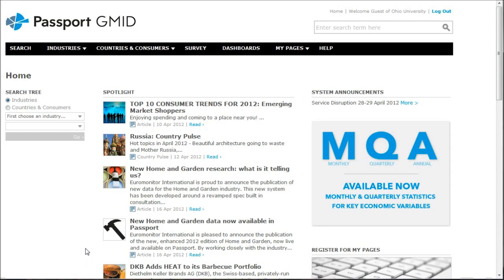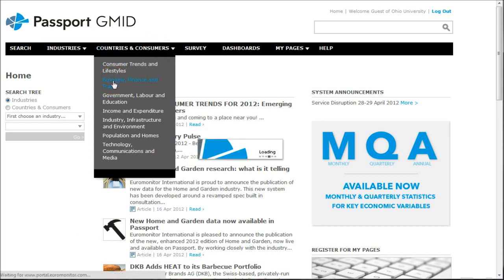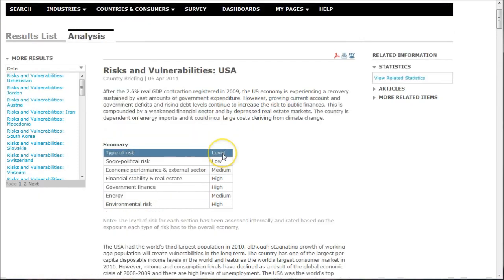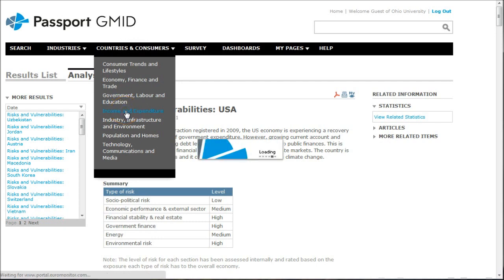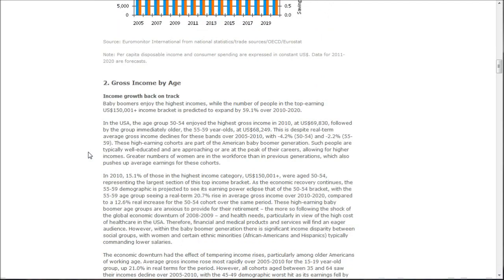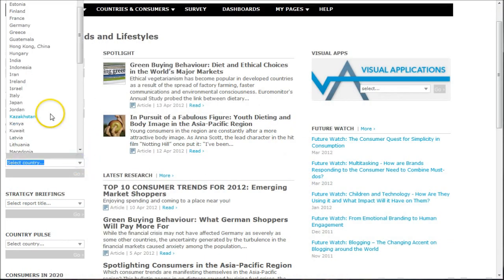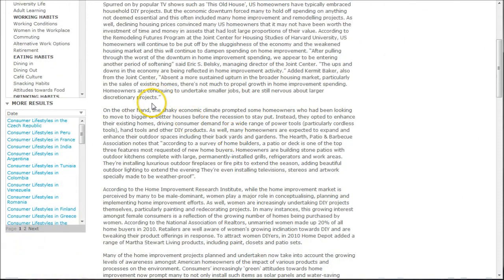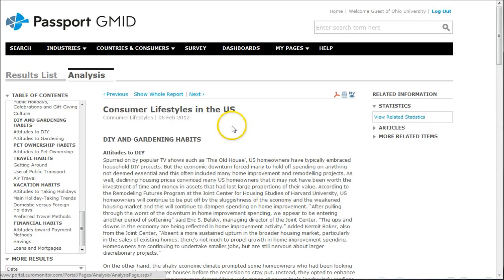How to find information for your PEST analysis with Passport GMID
When you are doing a PEST analysis, you will want to look at a variety of factors affecting the Political, Economic, Social, and Technological environment around your industry.  This video demonstrates how to use Passport GMID to find risk, vulnerabilities, and more for the U.S. market.  The information presented does not pertain to any particular industry, but rather looks at the overall market from a macroeconomic level.  More resources for a PEST analysis can be found